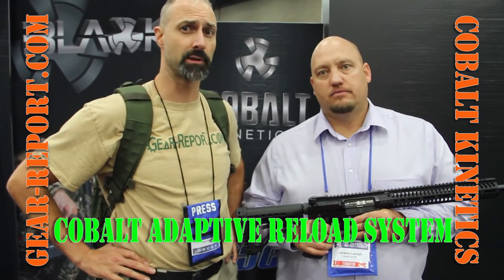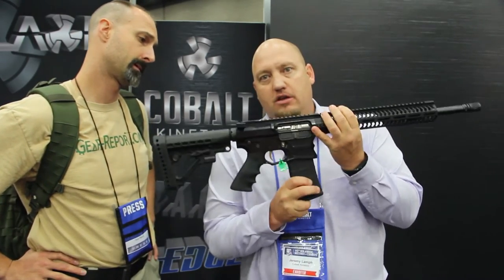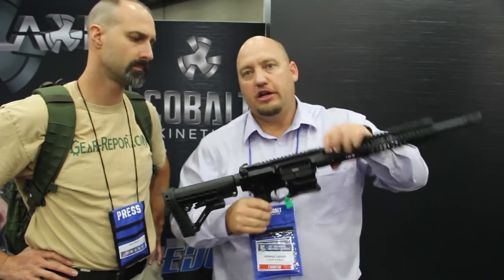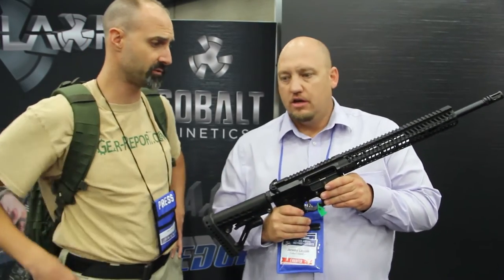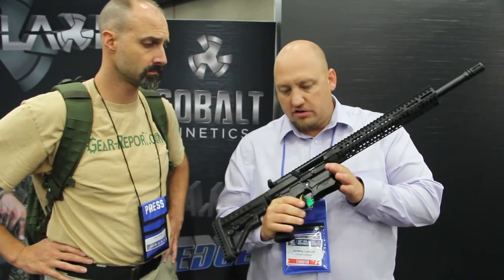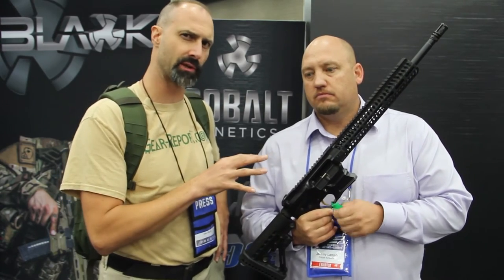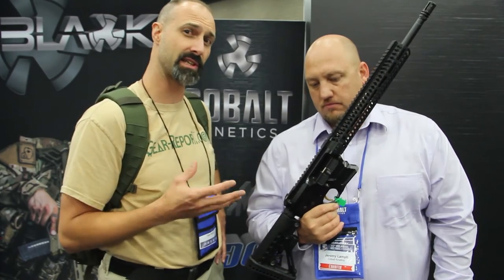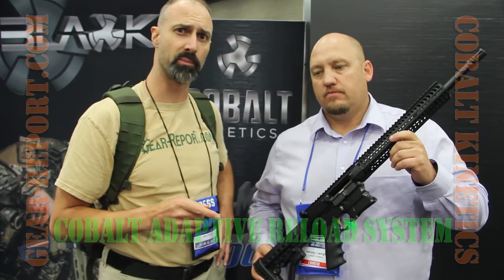Cobalt Kinetics B.A.M.F. AR15 - NRA Show 2016 - Gear-Report.com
“This site contains affiliate links for which I may be compensated” “This site contains affiliate links for which I may be compensated” Jeremy from Cobalt Kinetics shows us the B.A.M.F., an innovative and very modern looking AR15. I have shot a couple of Cobalt Kinetics rifles and find the automatic bolt release on mag insertion and auto mag drop on last round to be really interesting features to benefit the competitive shooter.
However, there could be implications for other types of shooters as well.